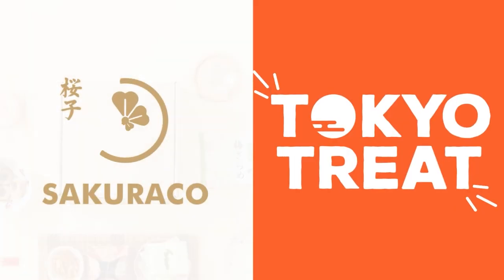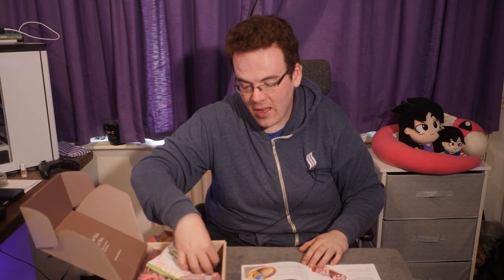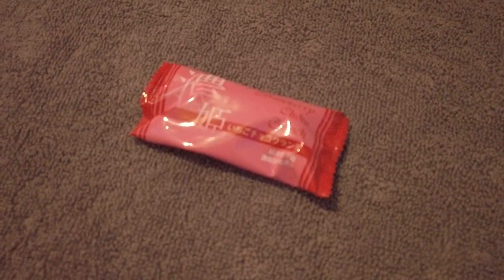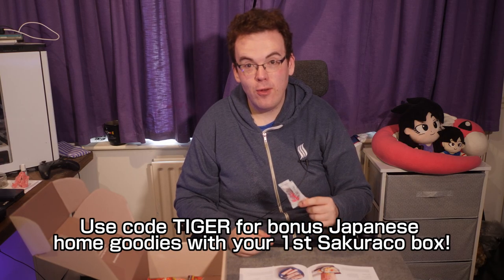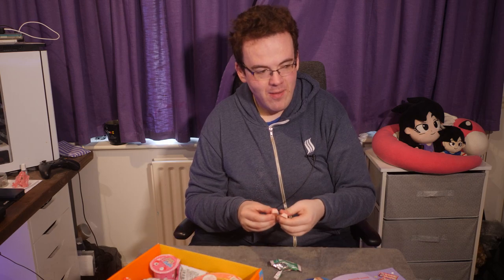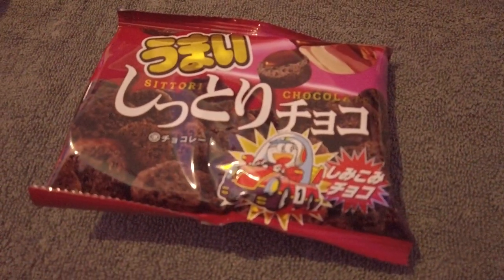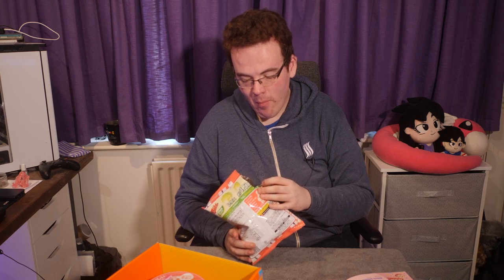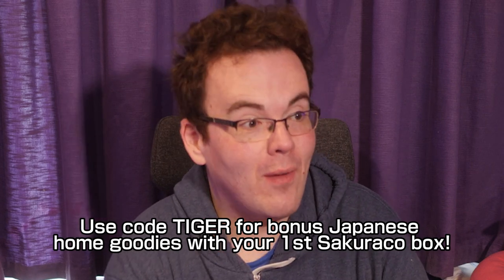From Japan. With Love - Sakuraco & Tokyotreat Taste Test (February 2022)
Use code TIGER for bonus Japanese home goodies with your 1st Sakuraco box!

Sakuraco and Tokyotreat sent me their latest Japanese snack subscription boxes in time for Valentine's Day! Let's see what we've got!

00:00 Overview
00:52 Sakuraco's Box
11:08 Tokyotreat's Box